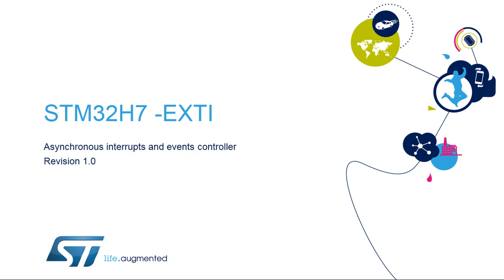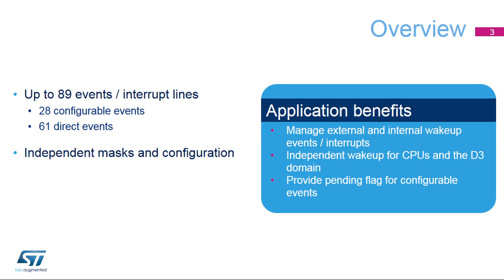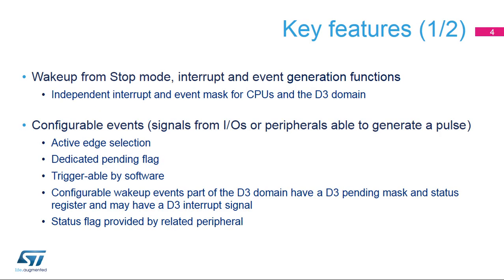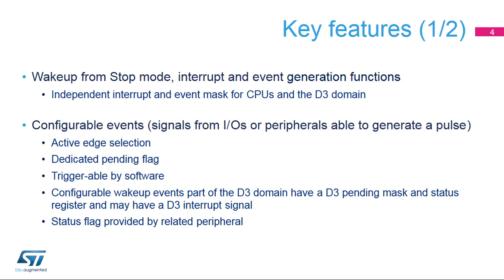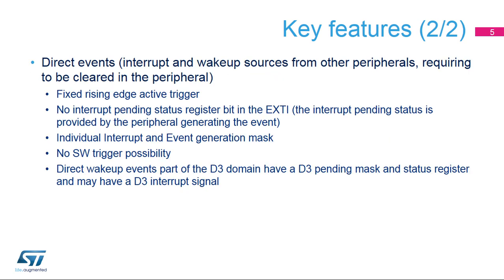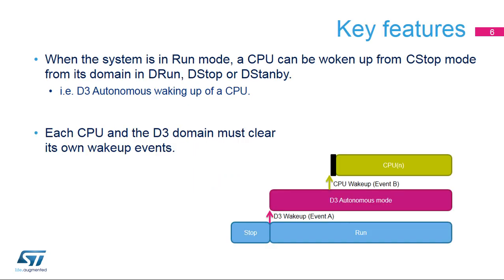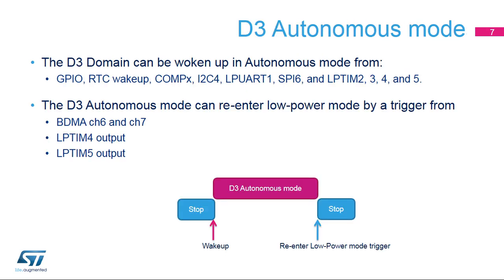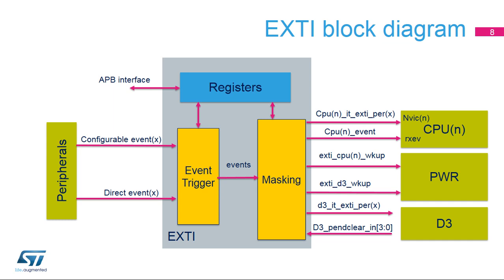STM32H7 OLT - 14. System Extended Interrupt Controler EXTI